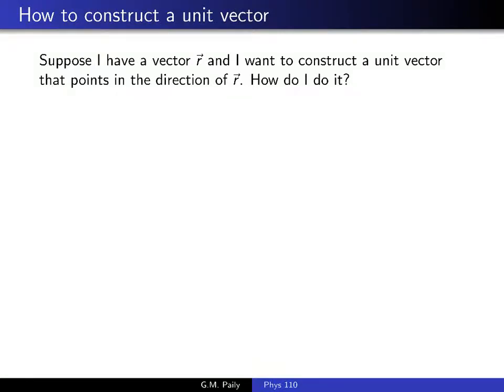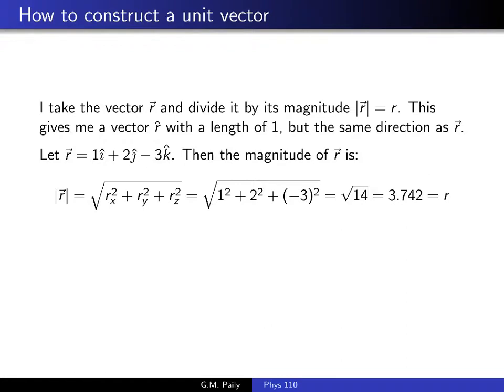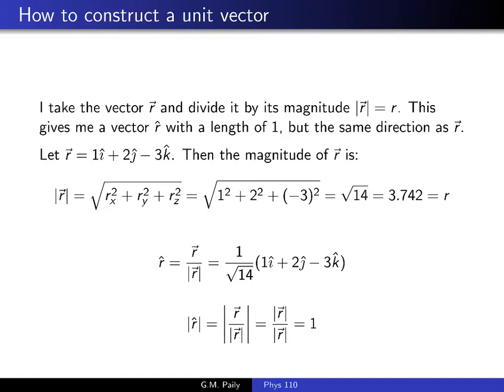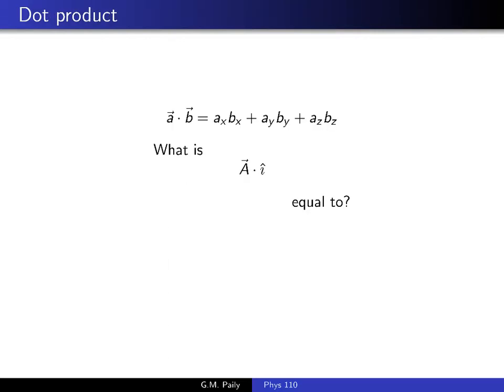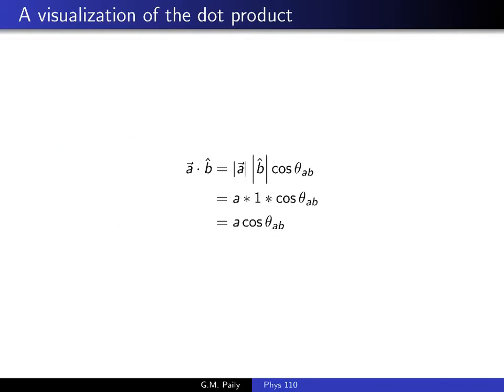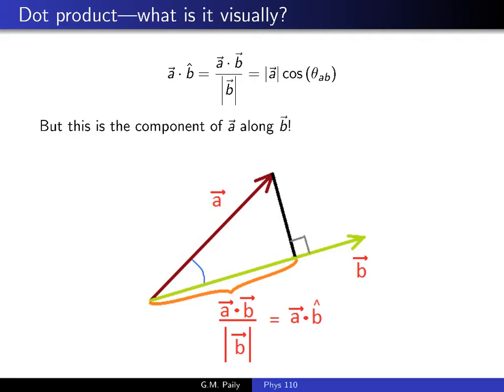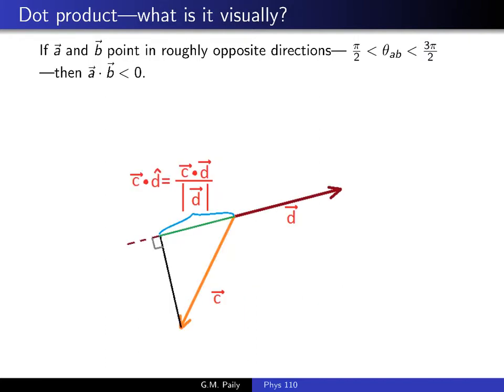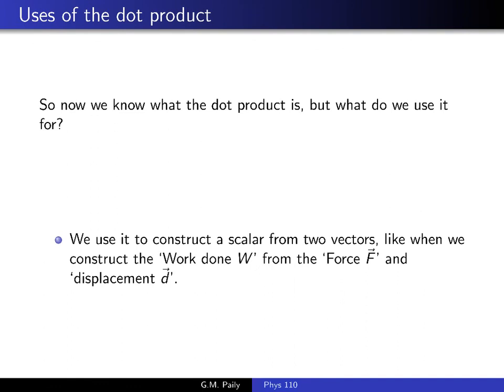2015 Vectors 4 video